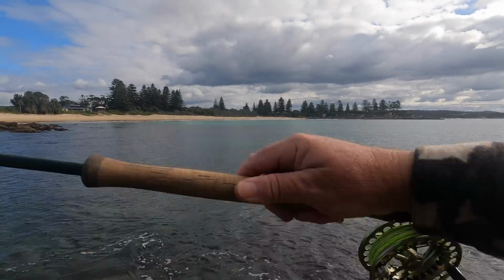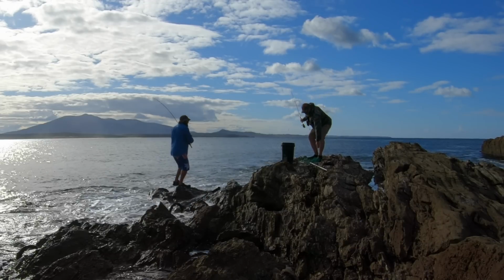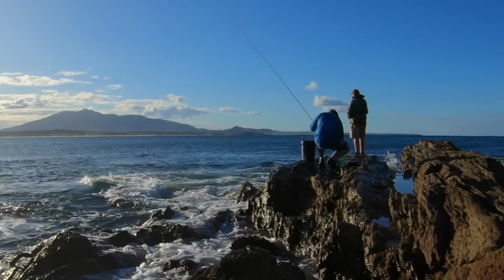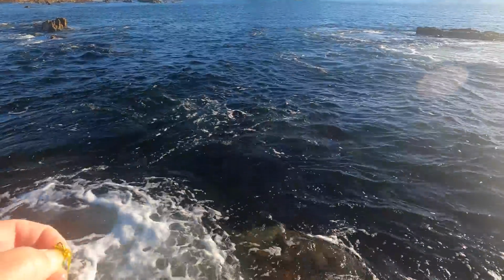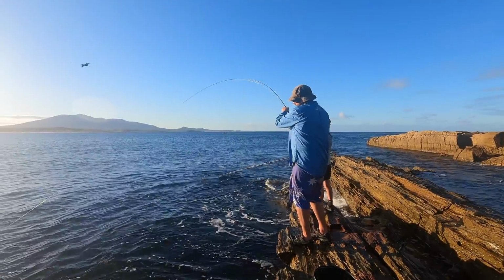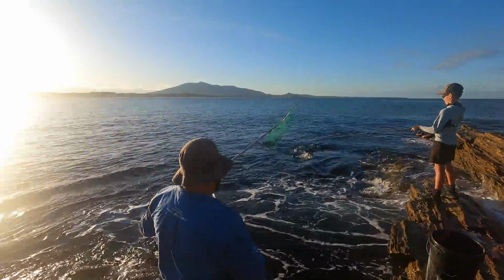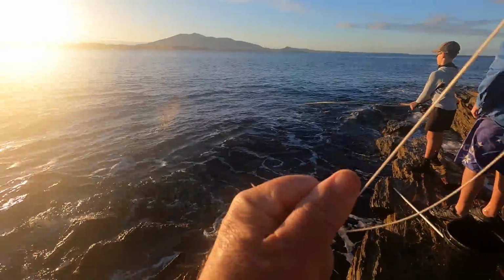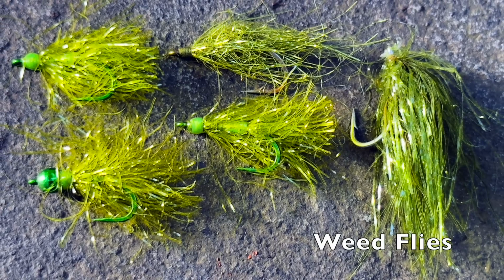Catching Blackfish on Flies is WAY Easier Than You Think!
Luderick or blackfish (known as _parore_ in New Zealand) are most often targeted on natural weed baits suspended under floats, but these feisty fish also respond extremely well to weed-imitating flies — presented on either conventional gear or fly tackle. Join Steve ‘Starlo’ Starling and James Caves of Bermi Fly fame to chase these tough little scrappers in the sudsy whitewater along a ruggedly beautiful rock ledge on the NSW far south coast.

If you’re interested in ordering some weed flies for yourself, here are a few suppliers Starlo trusts: @bermi_fly on Instagram, Hand Made Blackfish Floats on Facebook and Instagram, @m.delforce_84 on Instagram and BWC Flies

If you're looking for the perfect little floats/indicators for this caper, the larger Jet Pack bait floats are ideal for the job and come with their own sliding stoppers.

By the way, if you're looking for some quality fly gear at an affordable price, try this

If you love this video and the channel, please consider shouting Starlo a beer (or a coffee!) to help him produce lots MORE great YouTube content for your viewing pleasure!

00:00 Introduction
00:45 Fly fishing for luderick/blackfish
15:39 Conclusion and flies